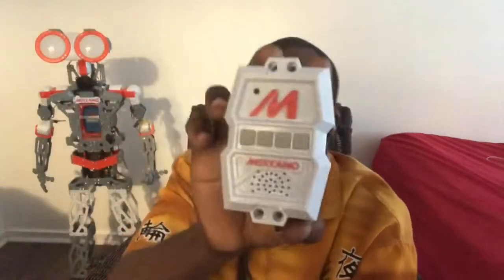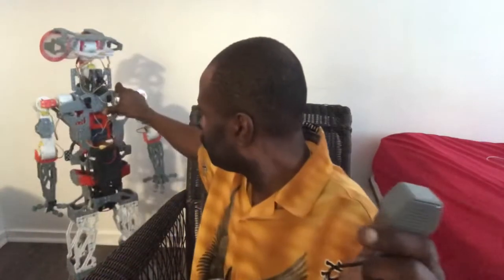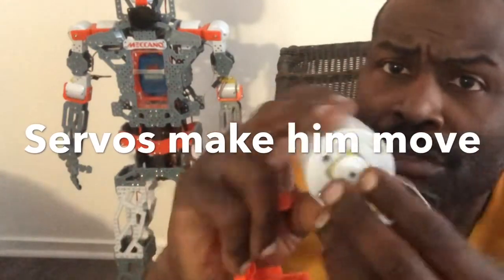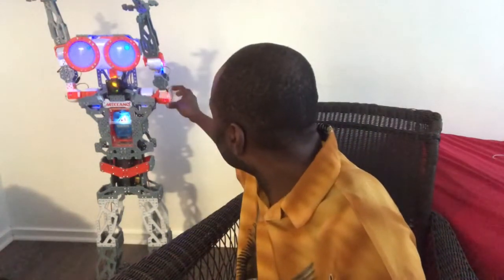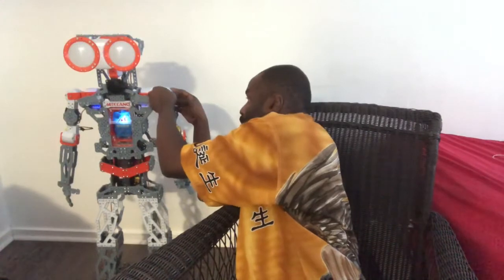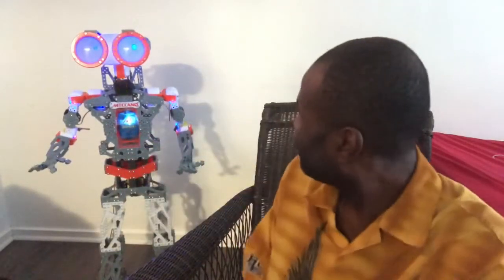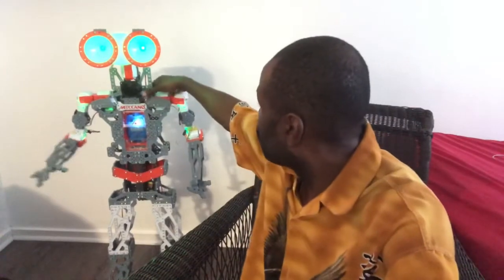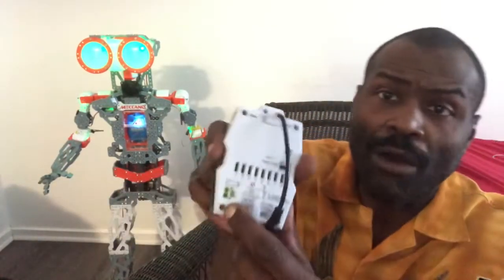A TECHNICAL REVIEW And TalkABOUT YOUTUBE STREETS?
Anoth Technical review and the question is who is up for the challenge? We want to and Are willing to give one away to a Childrenshospital